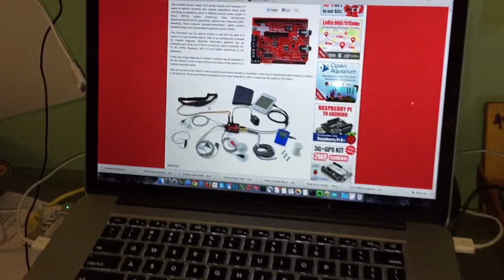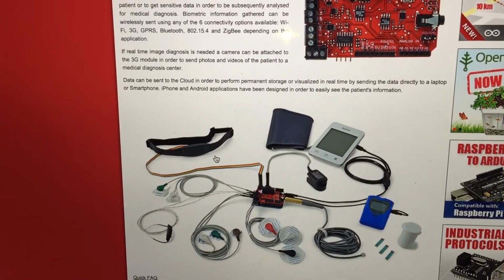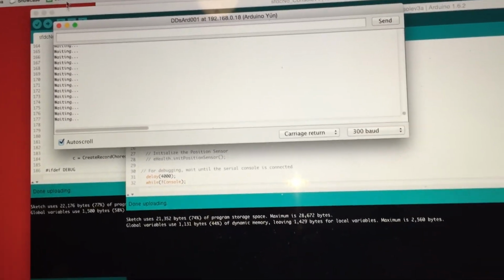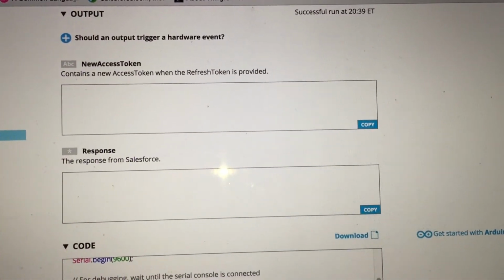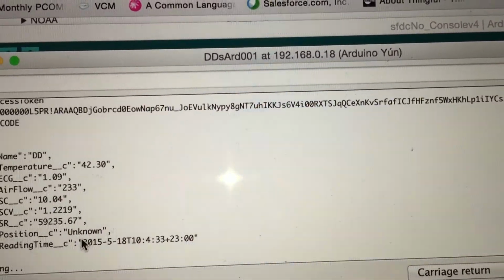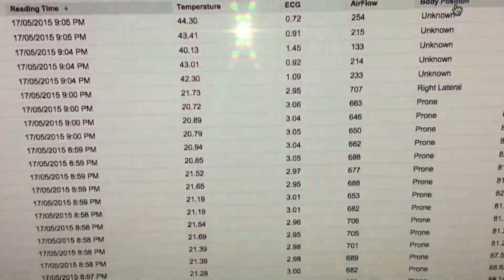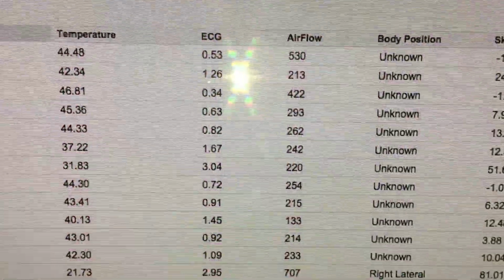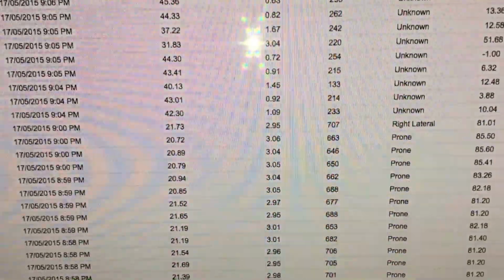Connected Health and Salesforce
Connecting the eHealth sensor platform via the Arduino Yun to the Salesforce platform.
Devices:
 - Arduino Yun

Software Libraries:
-  eHealth

I will post the code on GitHut once I have cleaned it up and removed all the Debug comments